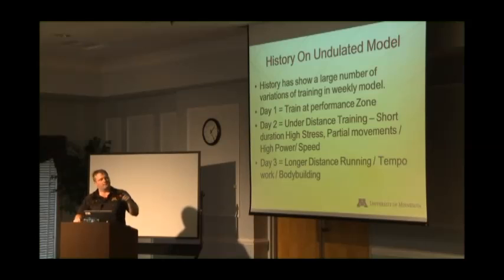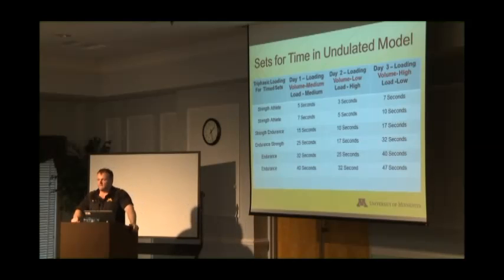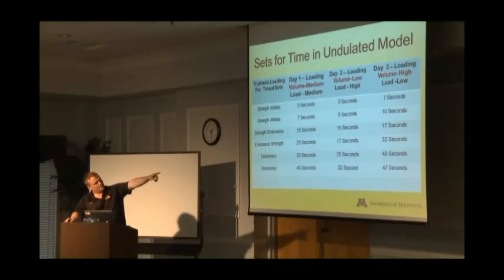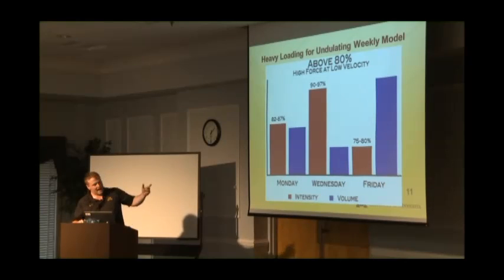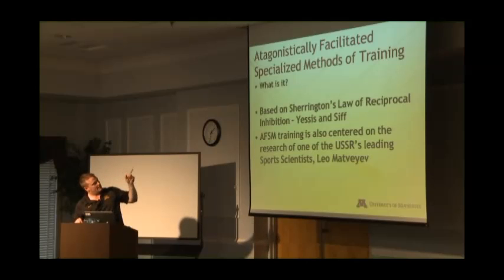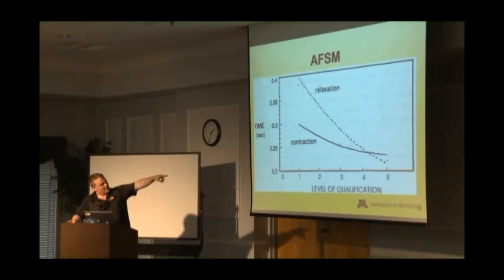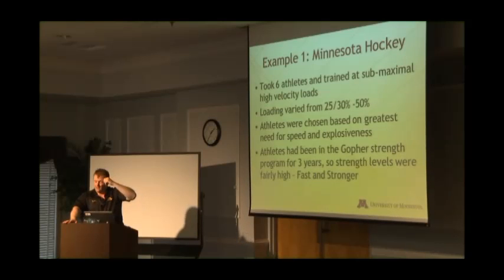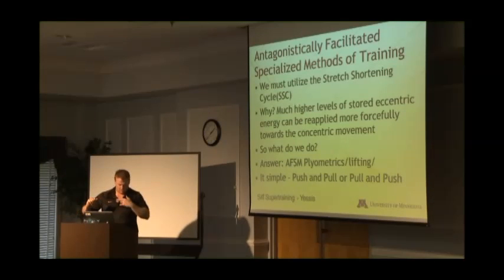Advanced Principles in Programming Cal Dietz presented at cvasps part 2